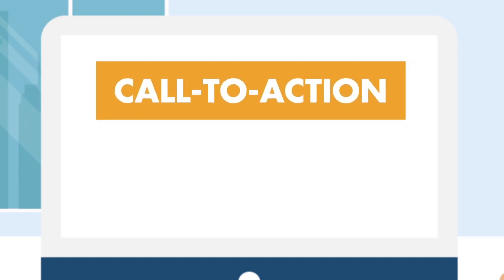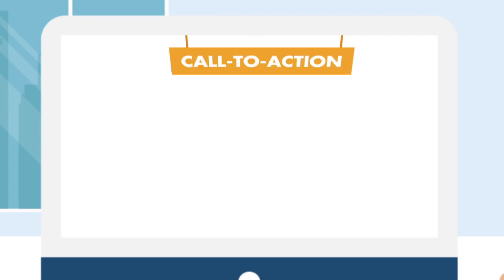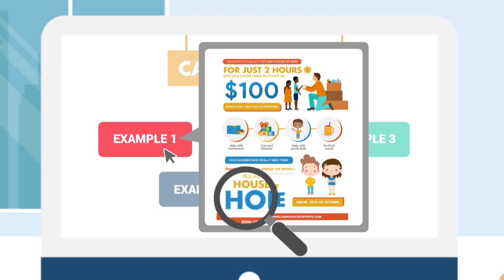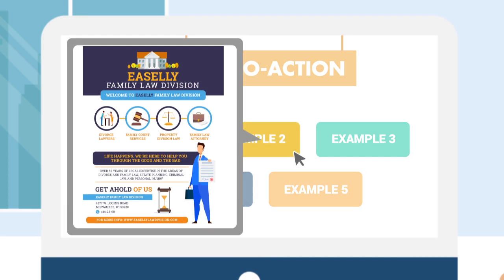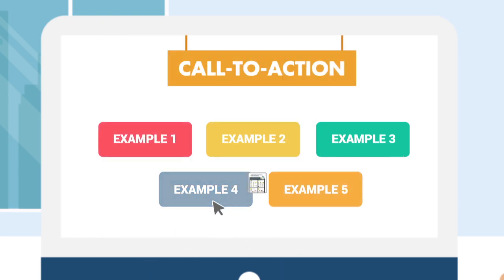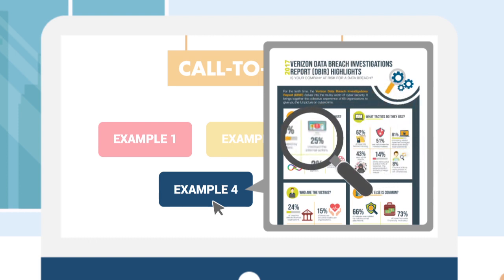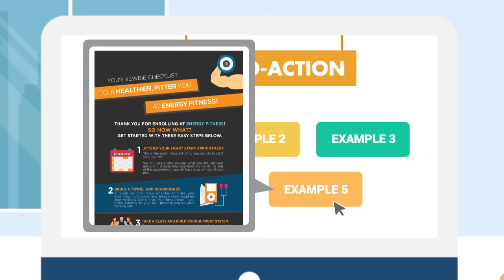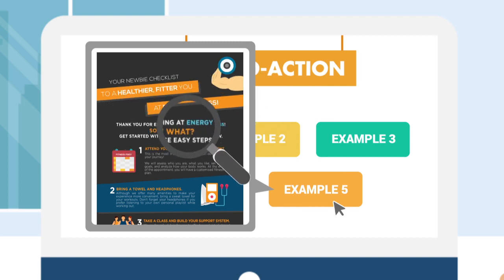5 Ways to Use Call to Action in Your Infographic to Increase Sales and Audience Engagement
In this short video tutorial, you'll learn how to use one tiny yet critical detail in your infographics — the call to action.

Examples of Call to Action in Infographics

Example #1:
If you’re a nonprofit, a call to action can be something like, “Donate to our cause today by
visiting our website or calling us at these numbers.

Example #2:
If you’re using your infographic as an advertisement for your services, a call to action
example would be “Schedule a free consultation by sending us a quick message on
Facebook or via email.”

Example #3:
Better yet, why not advertise your business or services by giving people a taste of what
you have to offer?

Example #4:
A call to action doesn’t just have to be a direct order to follow, like, or donate. It can be
anything that gives people the tools to act on what they’ve learned from your infographic.

Example #5:
Lastly, your infographic could be peppered throughout with call-to-action statements.